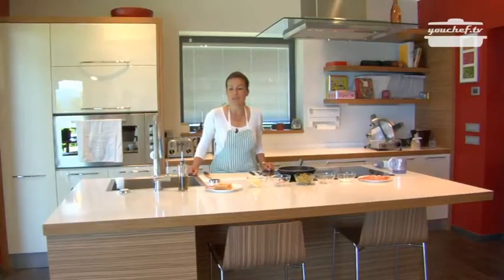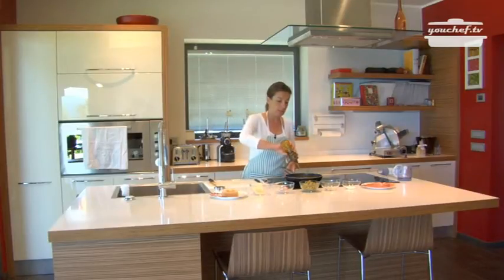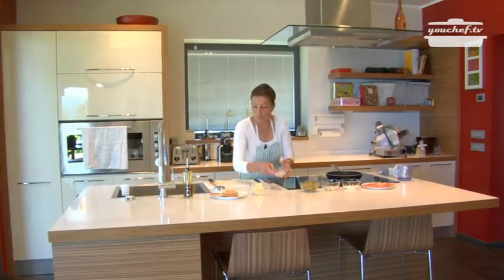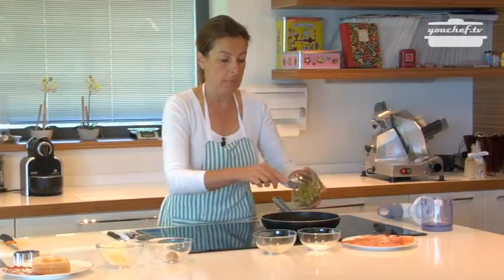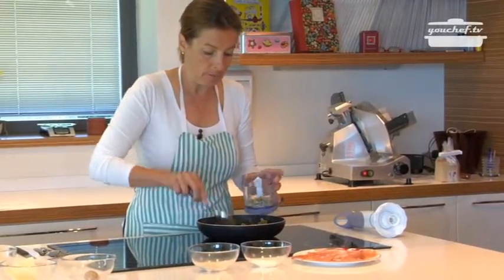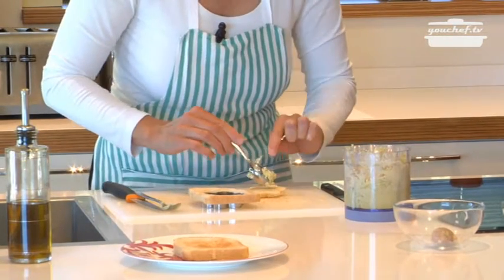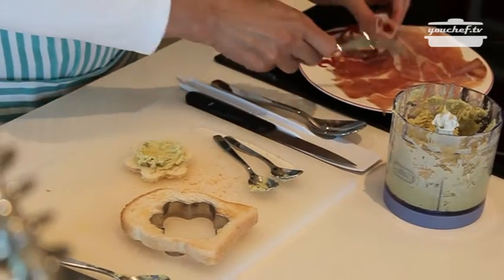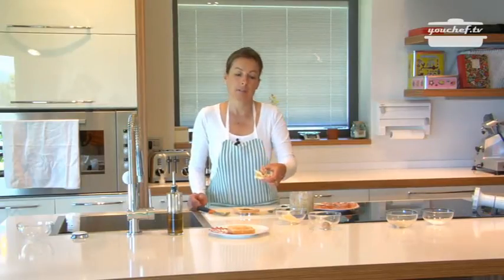youchef.tv - Eng. - Croutons with Broad Beans